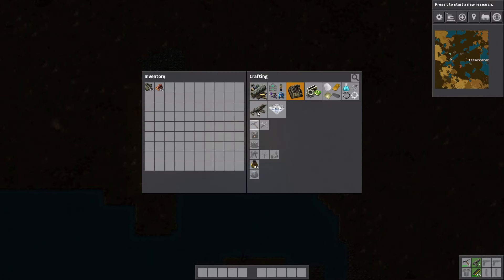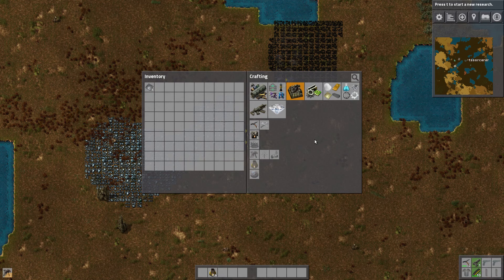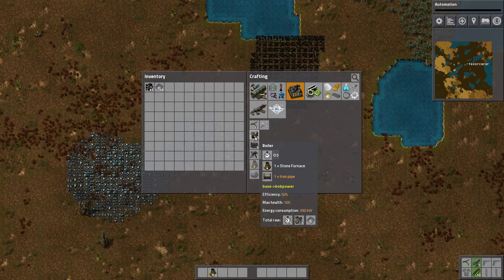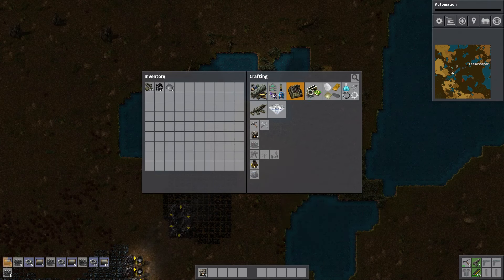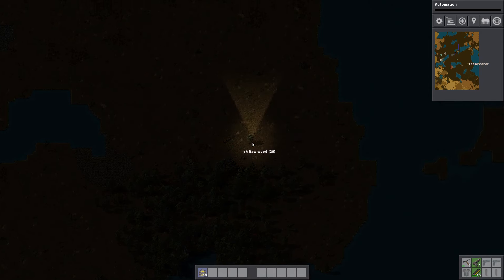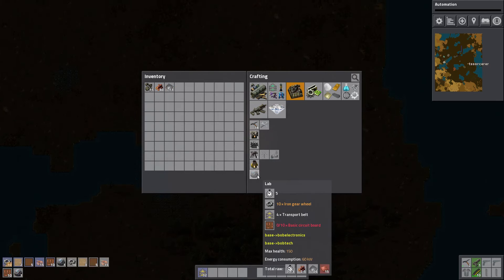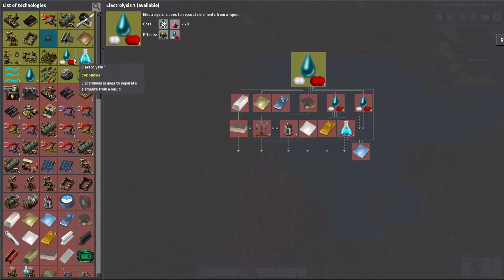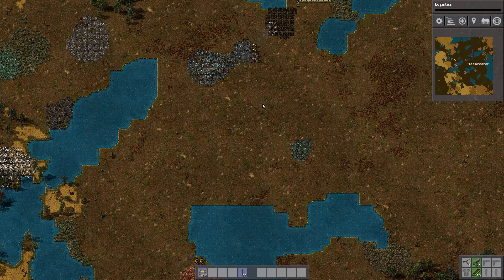Let's Play Factorio Hands Free Ep #1, the new frontier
Crafting? Only by machines! Once Frog is able to use assemblers, the only things crafted by hand will be things assemblers cannot make (there’s not much). Oh, and with Bob’s mods installed as well. Let’s see how this goes! (Factorio v 0.13)